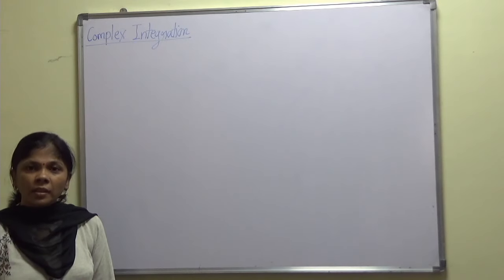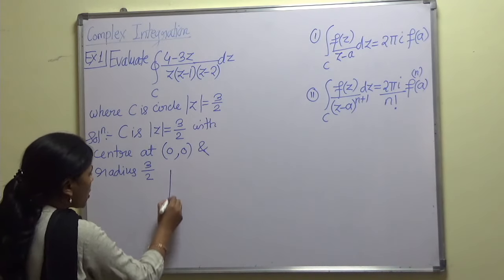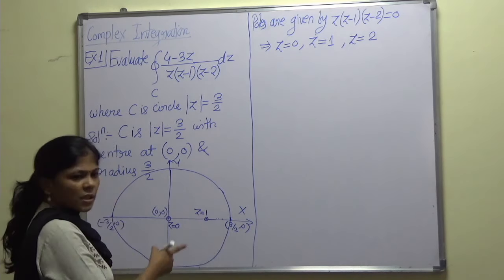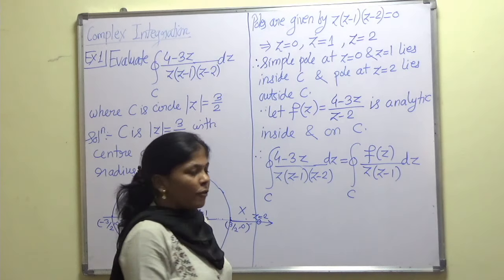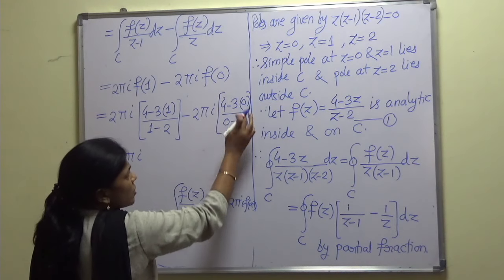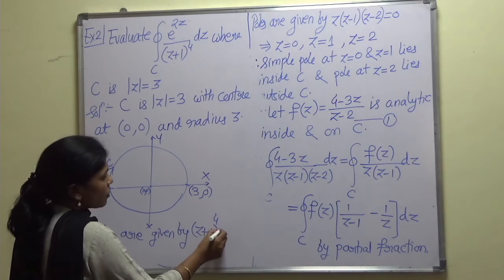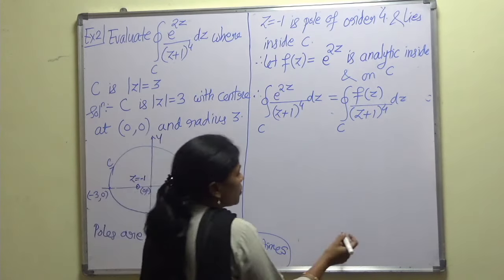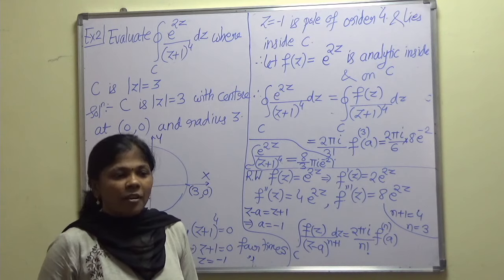FUNCTION OF COMPLEX VARIABLES/CAUCHY INTEGRALFORMULA\PART-IV A